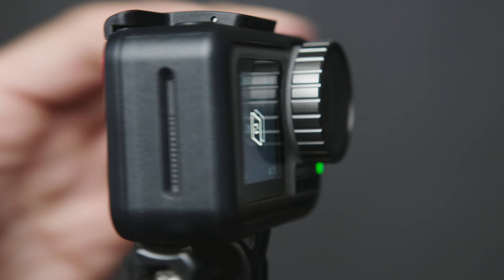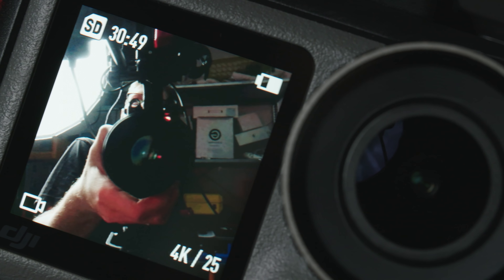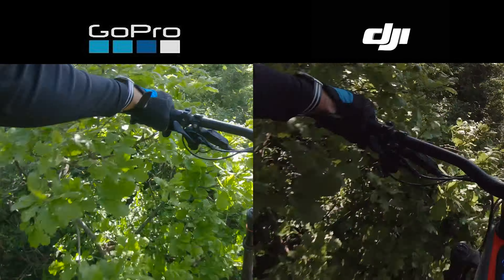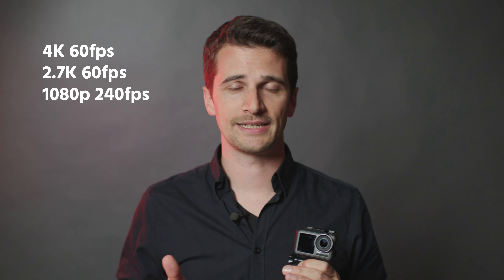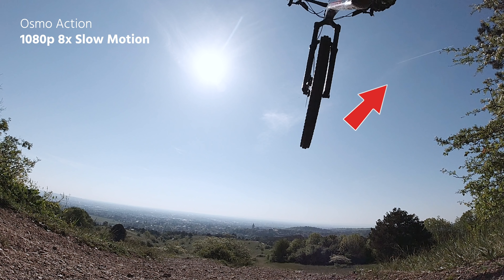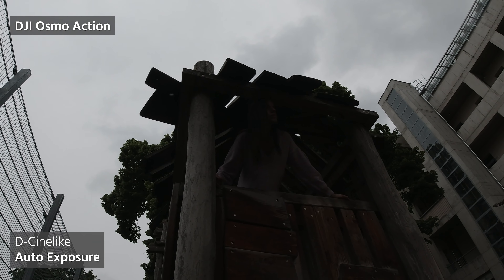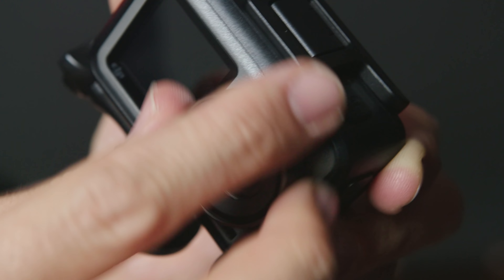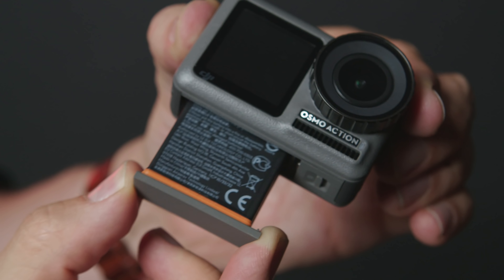DJI Osmo Action Review – Hands-on with the New Action Cam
Osmo Action is DJI's first action camera and a direct competitor to the GoPro HERO7. It brings some innovative and unique features. Let’s take a close look at the Osmo Action in this hands-on review!